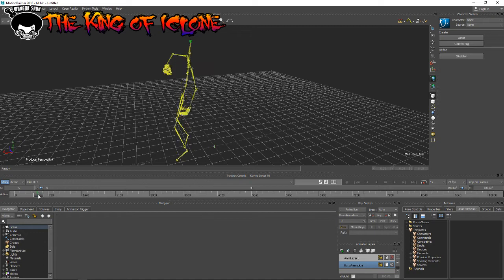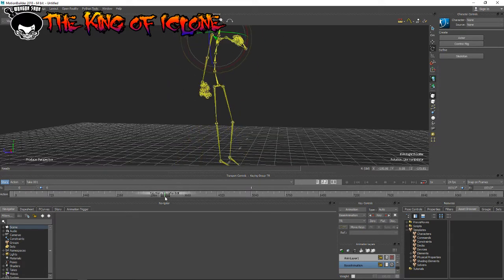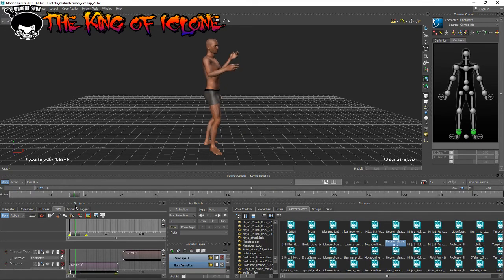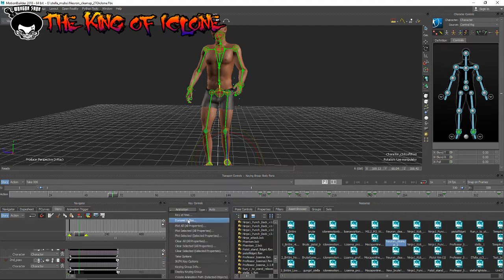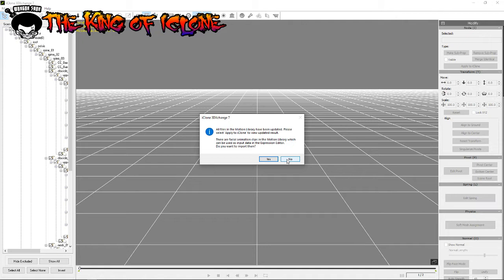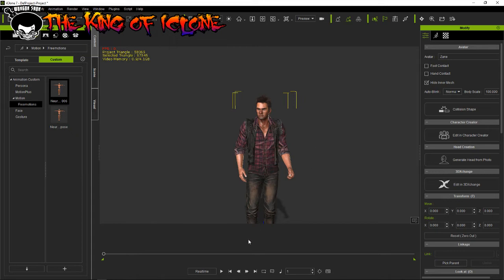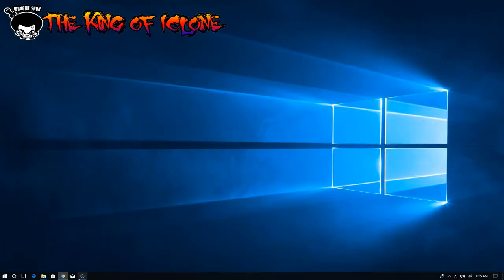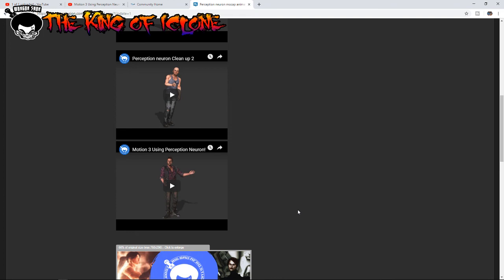Playing around with Perception Neuron mocap! Girl Moves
Friend of mine got into my suit and did some motions for me!

I am a animator and avid user of iclone I won a contest back in 2015 witch really launched me into this youtube thing here.

17 U.S.C. § 512(f).